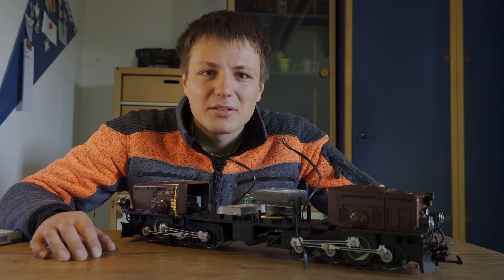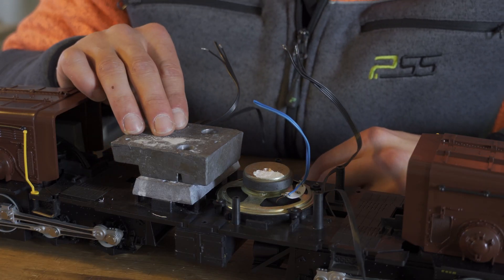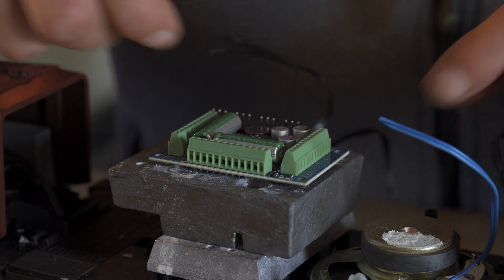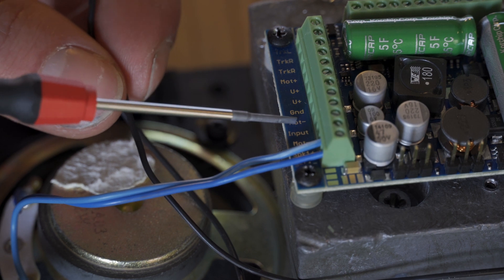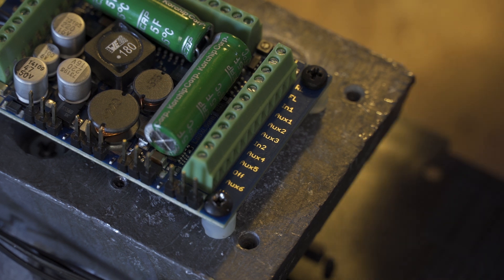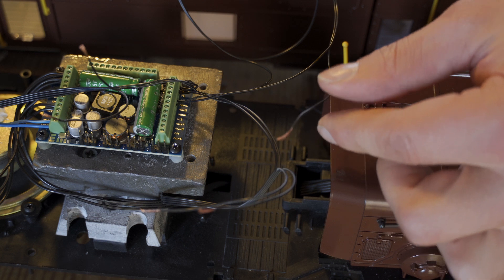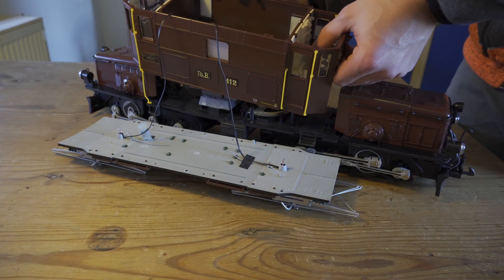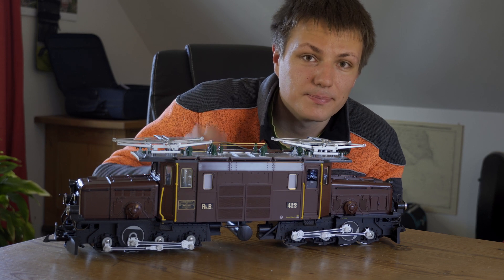LGB Rh.B. Ge 6/6 I 412 Maintenance Part 2 II decoder installation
This is part 2 of refurbishing the Ge 6/6 I 412. In this episode I am installing a ESU XL Sounddecoder to get the lokomotive finally running. Since I am currently not abel to programm the decoder myself, the final test ride will be a third video to this series!